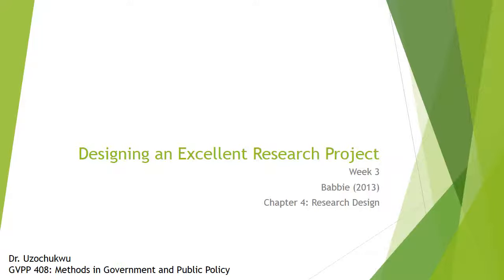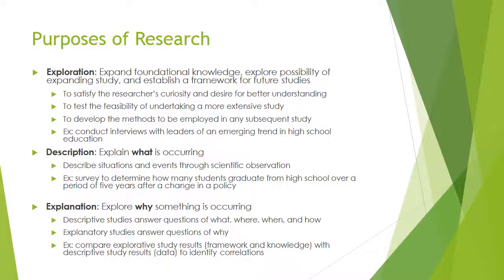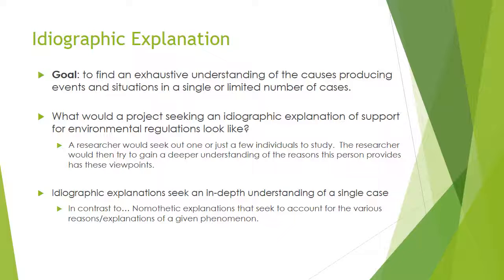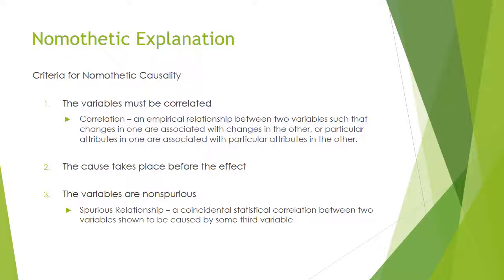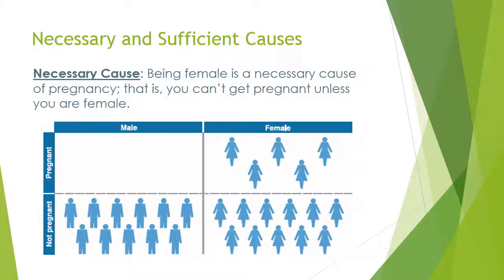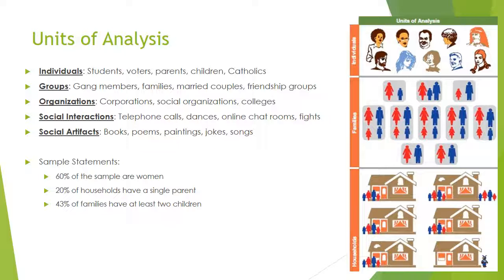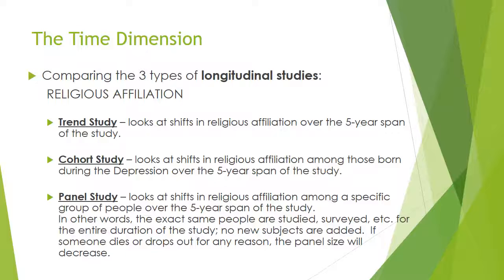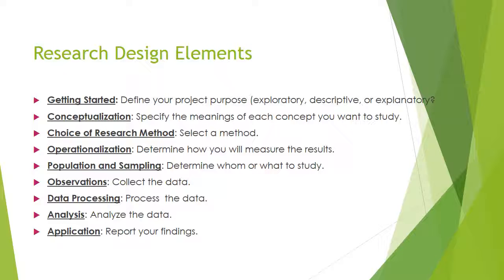Lecture 3: Babbie Chapter 4: Research Design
GVPP408 Methods in Government and Public Policy
Babbie Chapter 4: Research Design
Dr. Uzochukwu